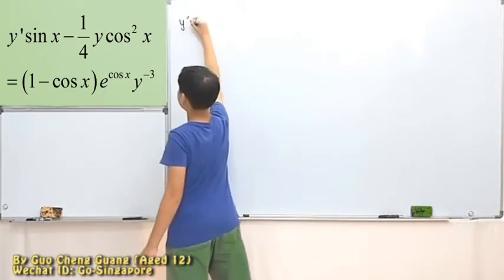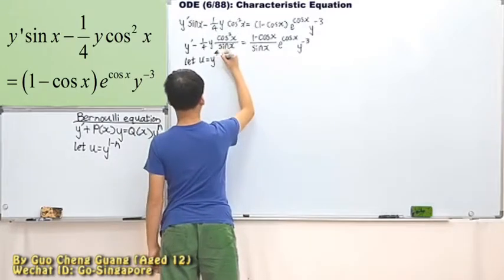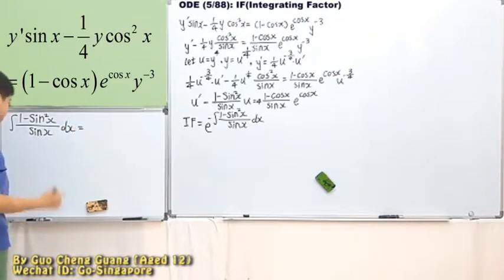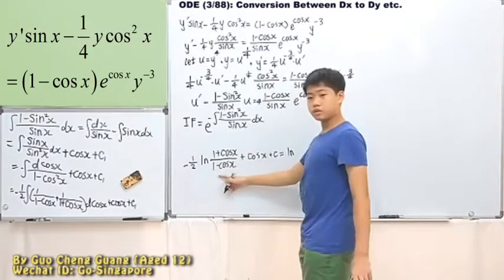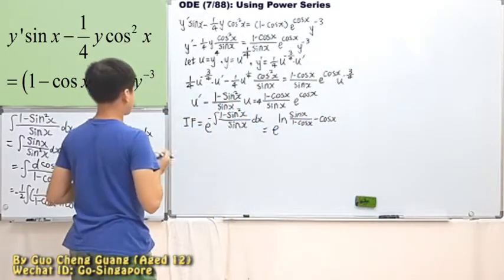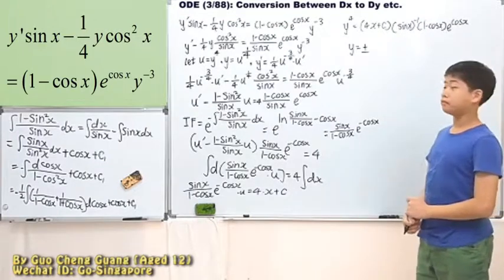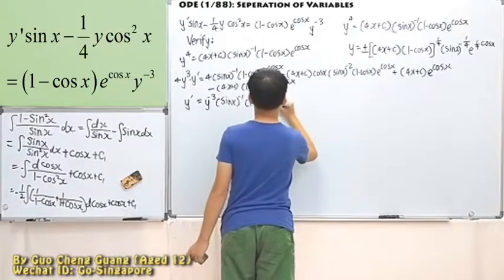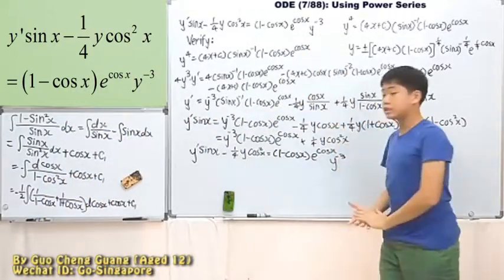ORDINARY DIFFERENTIAL EQUATIONS PRESENTED BY GUO CHENG GUANG(aged 12) (136)